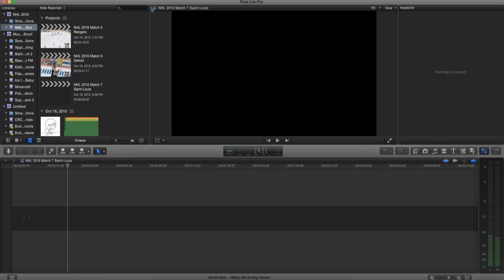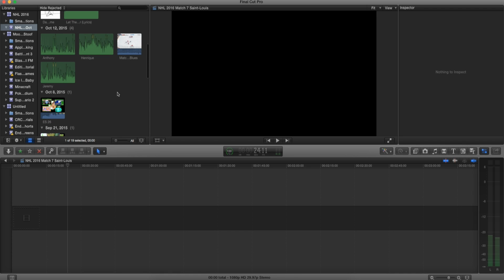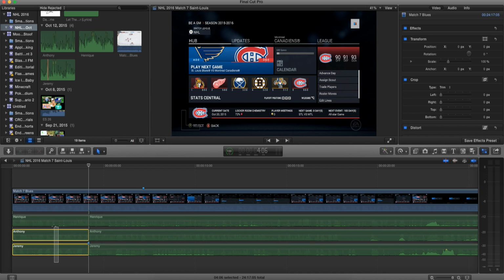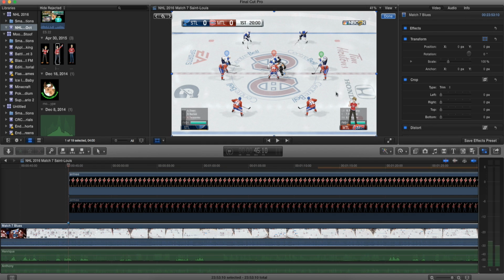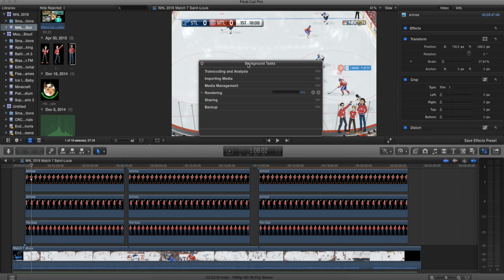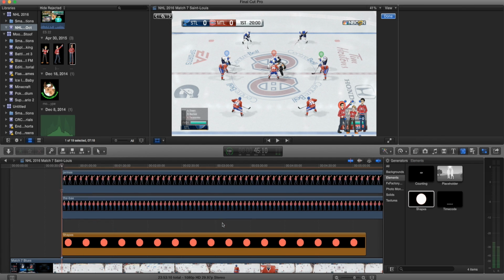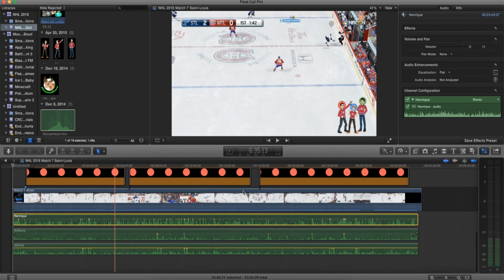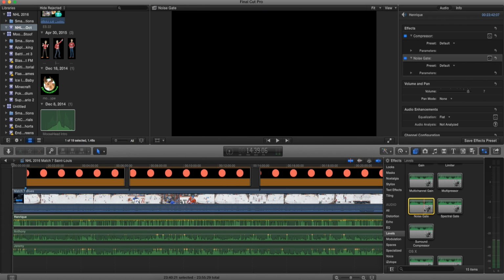Basic Editing Tutorial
Antny briefly explains how editing is done and how he does it in the Moose-Cave.